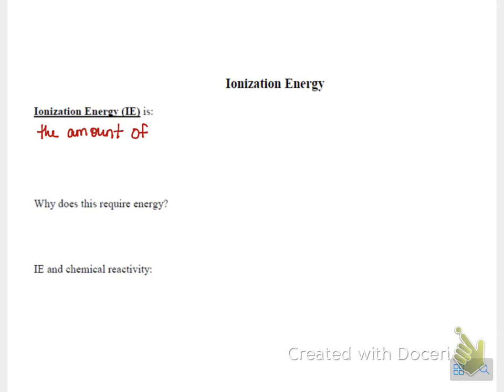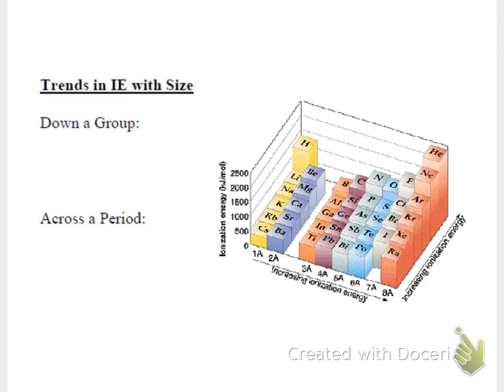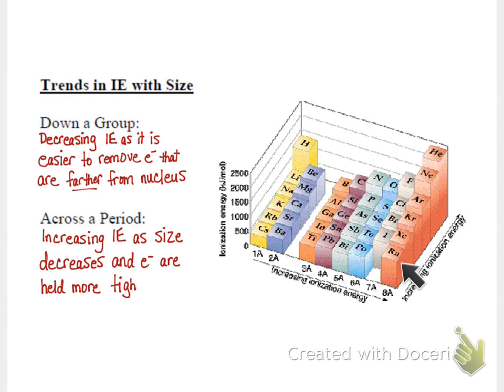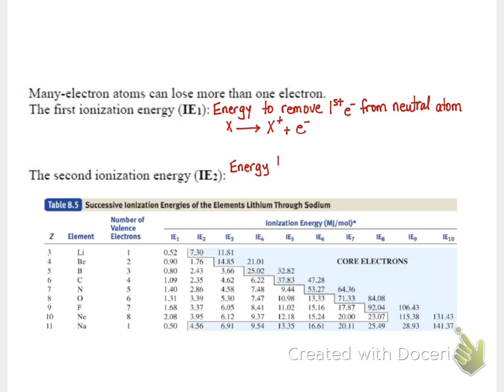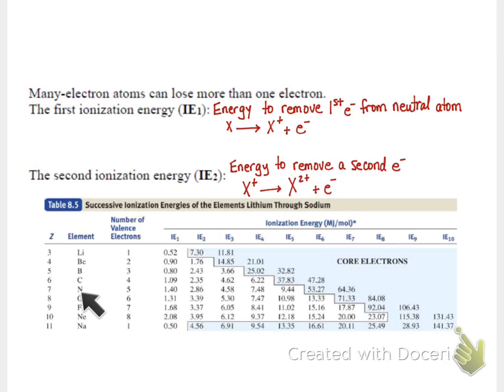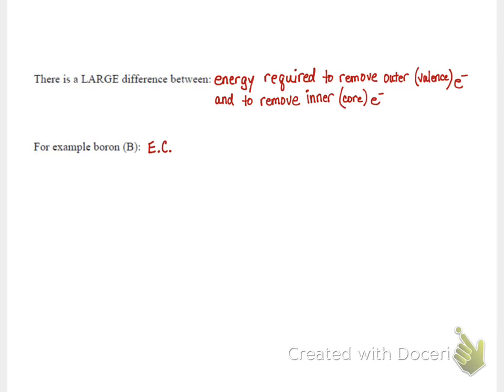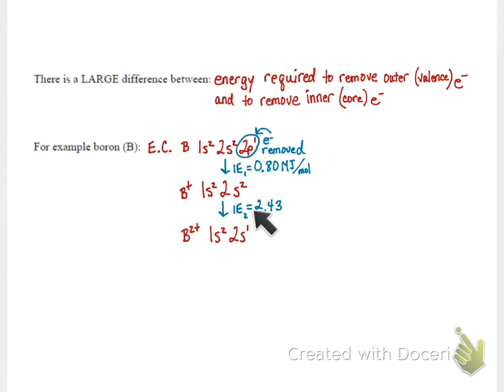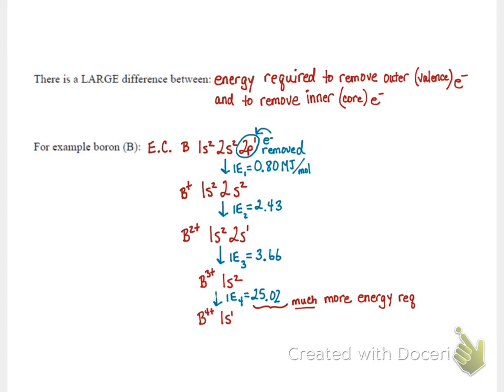6.3 Ionization Energy Trends